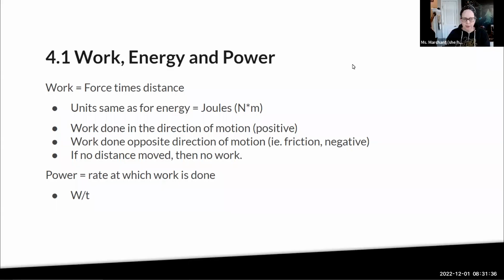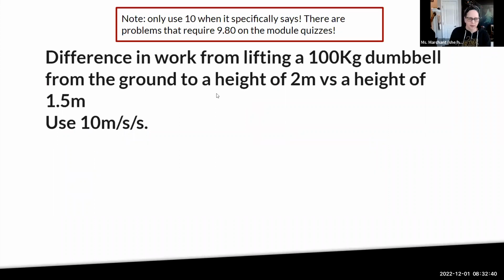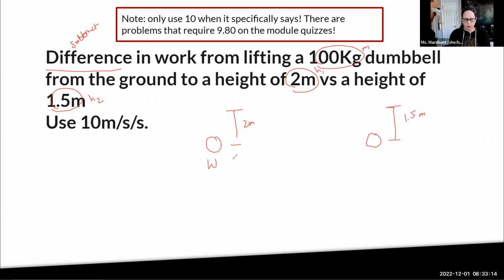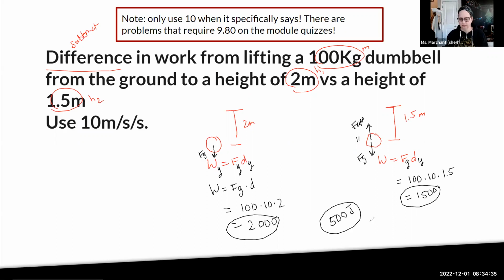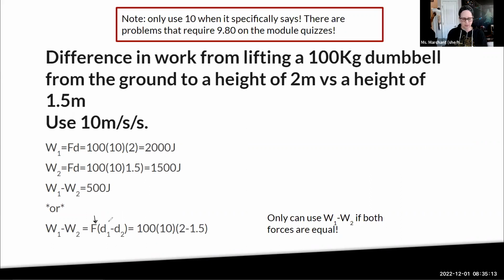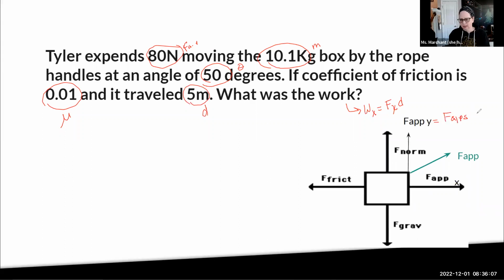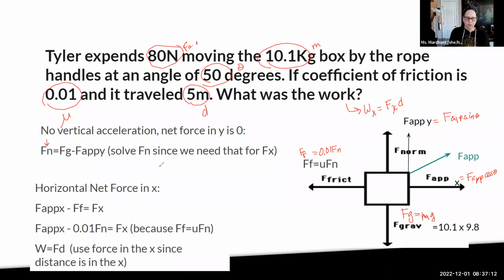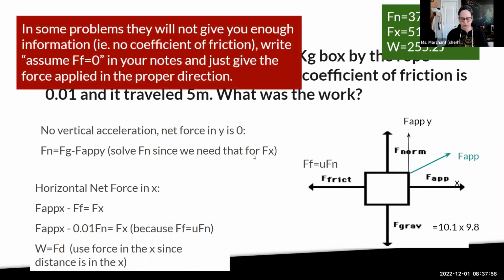4 1 Work, Energy and Power